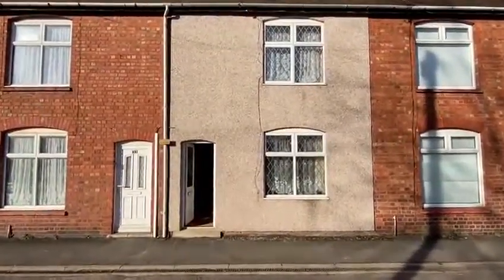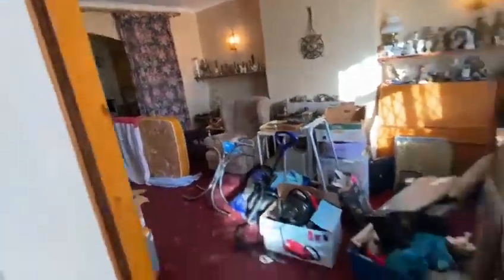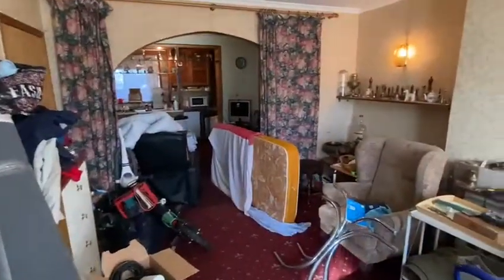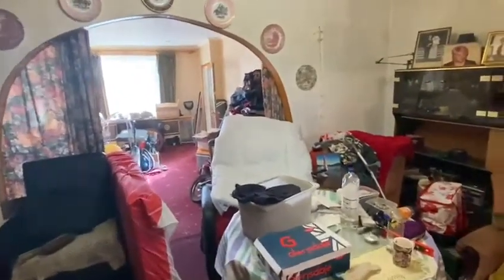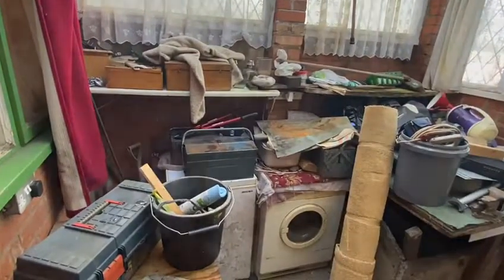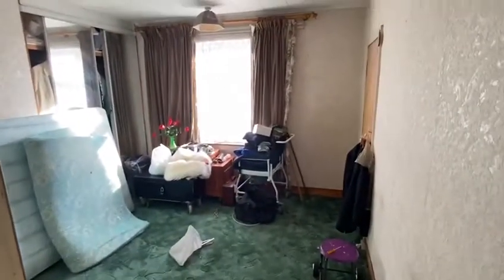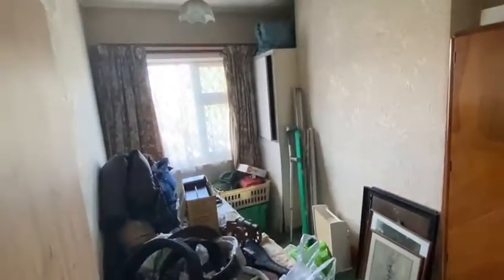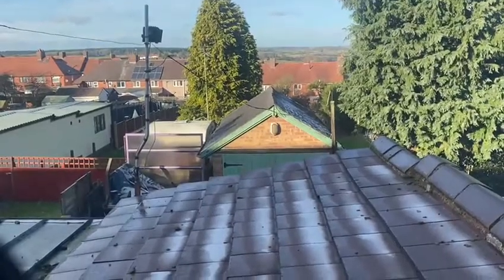House for Sale New Arley - Gun Hill, New Arley Nr Nuneaton with Hawkins Estate Agents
*** FANCY A CHALLENGE ??? *** If your looking for one to do up this could be the one, this terraced house needs fully updating but does benefit from an extended kitchen, lobby and ground floor bathroom, long rear garden, parking, garage and long rear garden. The property is ideally positioned within this popular village with nearby amenities, great road links, service road to the rear, is sold with no upward chain and an early viewing is recommended. Briefly comprising: entrance hall, front lounge, rear lounge, extended kitchen, rear lobby, ground floor bathroom and lean to, landing, three bedrooms, service road, off road parking, garage and long rear garden. EPC RATING TBC.

Call Hawkins Estate agents on 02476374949

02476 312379 for Bedworth & Coventry